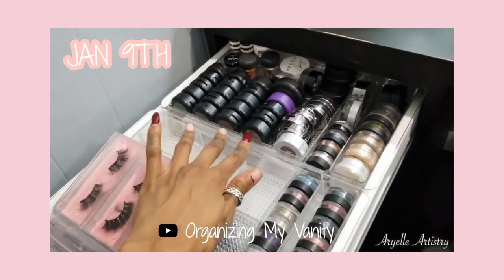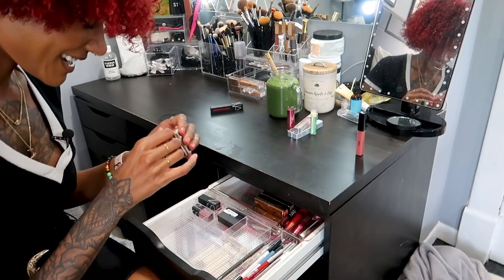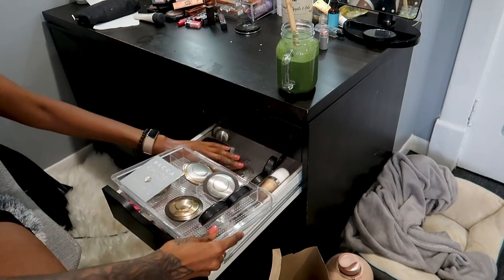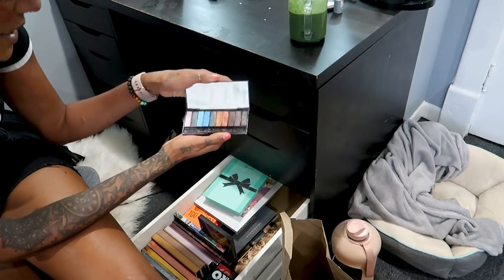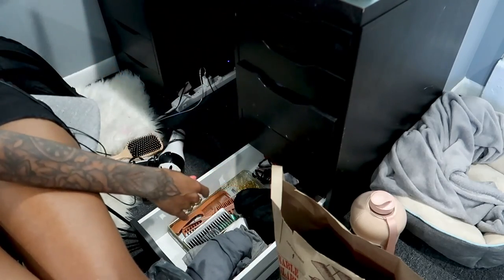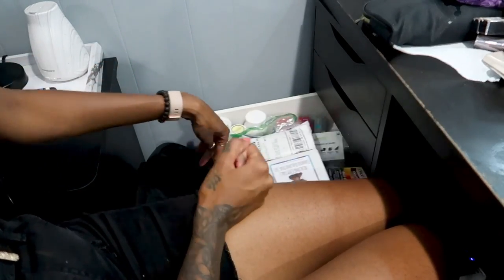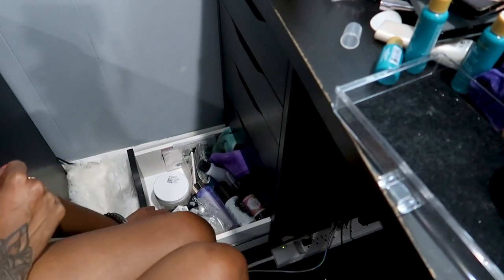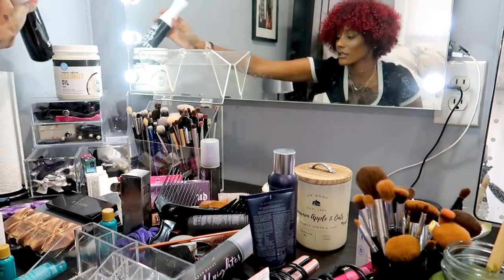Decluttering My Vanity | Aryelle Alysha ♡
Hey mermaids! Bringing back my decluttering series! Since you guys seem to love my decluttering videos I decided to FINALLY declutter my vanity. Something I’ve been putting off since January. I hope this video inspires you to get rid of old, expired makeup and even makeup you don’t use anymore. I’m telling you, you will feel so much better when you do! I love you guys so much and I’ll see you in my next one!

TIMESTAMPS
» 2:09 Drawer 1 - Lipsticks
» 8:26 Drawer 2 - Highlighters, Blushes & Bronzers
» 11:34 Drawer 3 - Foundations, Concealers & Powders
» 15:03 Drawer 4 - Eyeshadow Palettes
» 19:14 Drawer 5 - Hair Accessories
» 22:00 Drawer 6 - Eyeshadows & Lashes
» 24:07 Drawer 7 - Eyeliners & Mascaras
» 25:59 Drawer 8 - “Junk Drawer”
» 28:28 Drawer 9 - Hair Tools & Products
» 30:49 Drawer 10 - Extra Skincare
» 32:07 Drawer 6 - Eyeshadows & Lashes
» 34:37 Table Top

🎧  Song: Buddha - Kontekst
All credits for this incredible track go to Kontekst